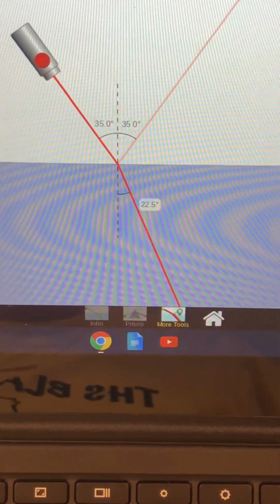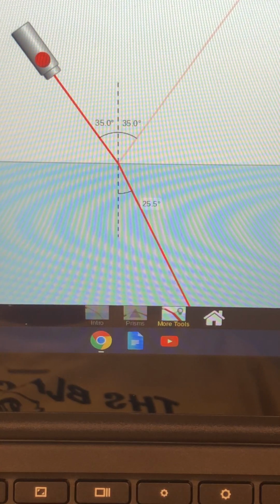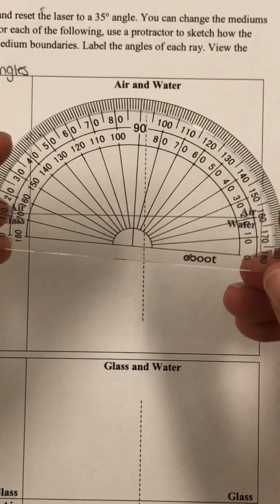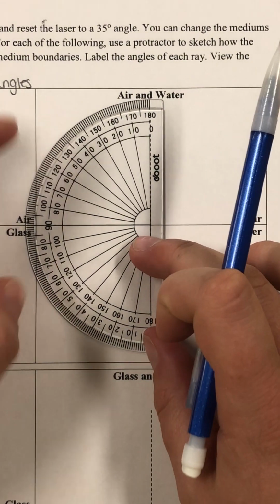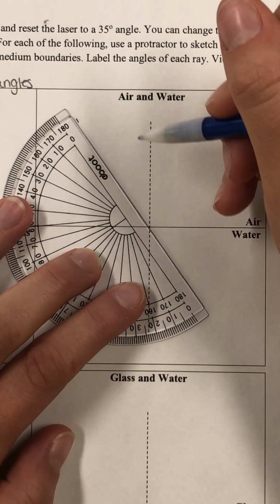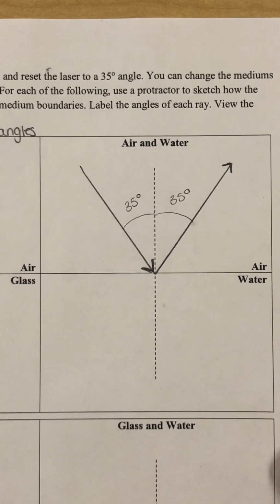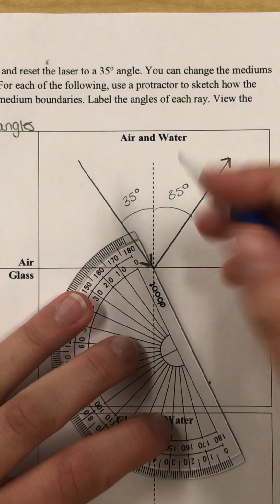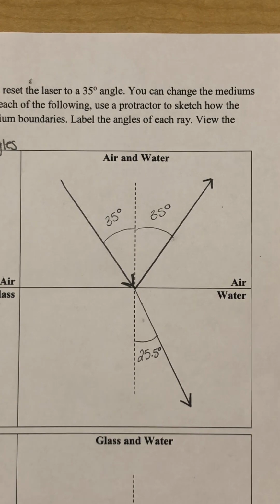Bending Light- Protractor Example